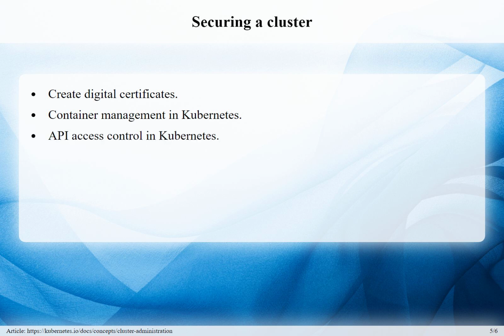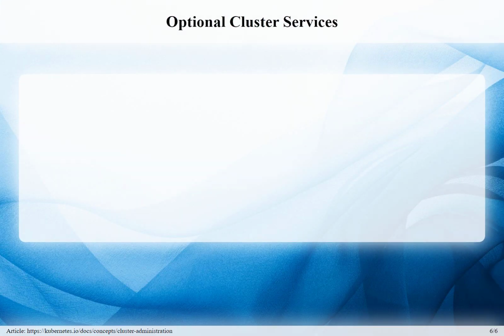1.11 Cluster Administration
Summary of article The article is about: The text explains how to plan, set up, and manage a Kubernetes cluster efficiently. It talks about choosing distros, managing nodes, securing the cluster, and using related components and tools.